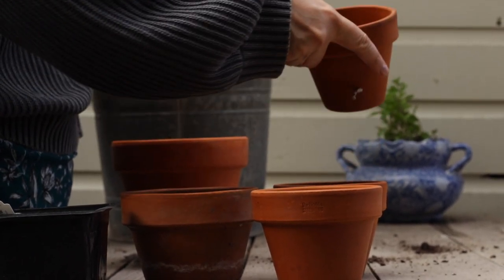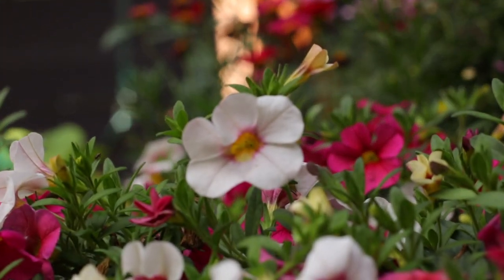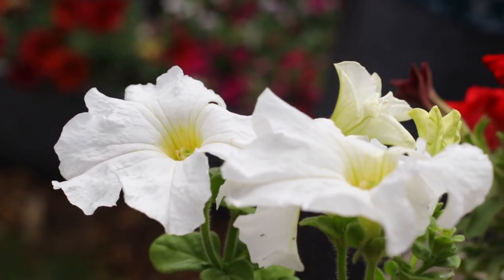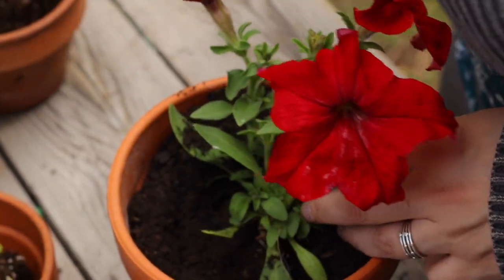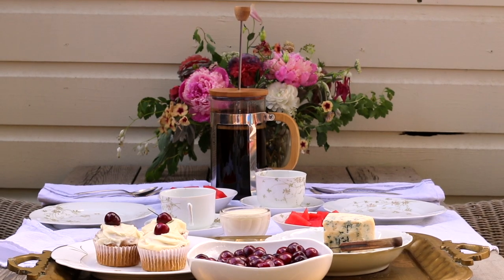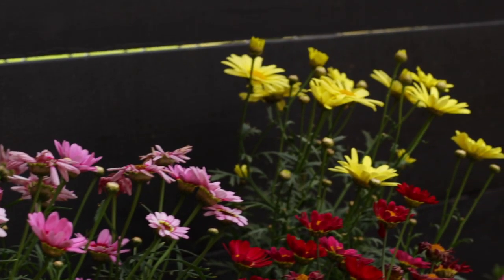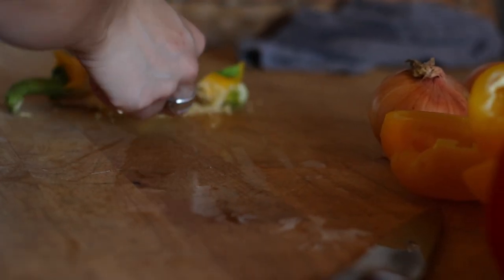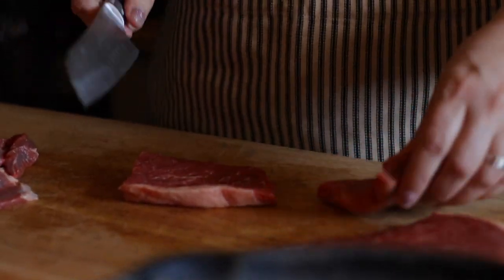Tea Time in the Cottage Garden | SLOW LIVING Summer day | Simple Living Home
Welcome to our cozy cottage garden this beautiful summers day, we are taking it slow with our simple living vlog as we have tea in a little corner of the cottage garden, pot plants, and make a simple dinner of fajitas. Thank you for joining us today.

Slow living isn’t a trend for me its a lifestyle I have embraced for years, I really learned it from my mom and grandma. We always just took our time to enjoy the beauty of everyday. I’m a romantic at heart, with a very practical lifestyle approach “ keep it simple”. I grew up on a farm and I think that furthered my love of simplicity and back to the basics mindset.

We moved six months ago to our cozy cottage, and we are in the process of fixing it up. I strive to make our home cozy and inviting no matter what stage of remodeling we are in. Making a home hygge and cozy is just a normal way of life for me and I can’t imagine it any other way.

Don’t forget to check out my cookbook on Amazon: Cozy Christmas Baking -

Hello everyone! Welcome to Forgotten Way Farms, my name is Abby Jo. You can expect to see a How-to, Cooking, and Lifestyle videos. Thank for stopping by the Cottage!